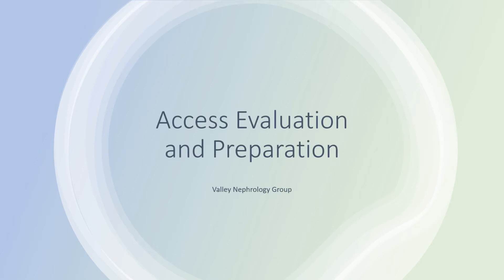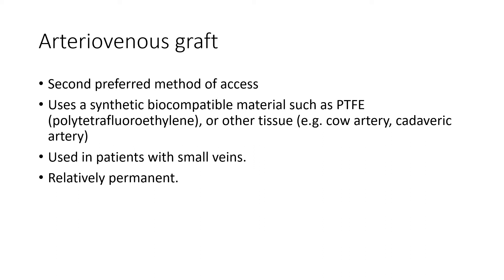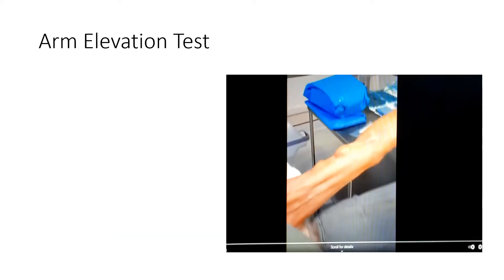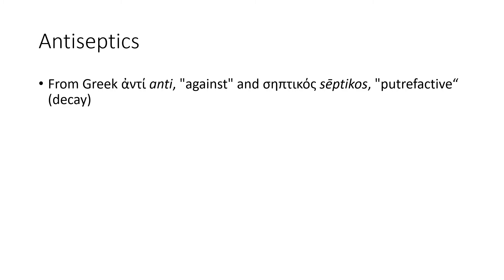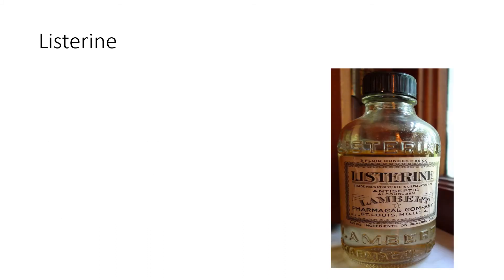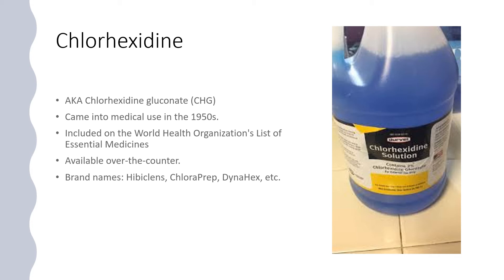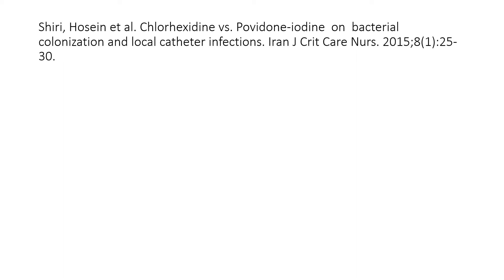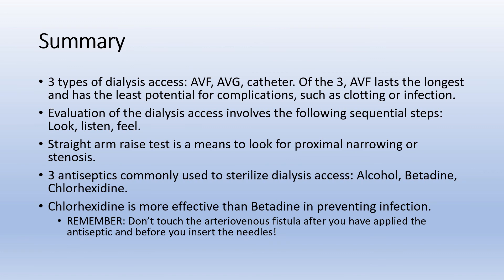9 18 21 Dialysis access video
Evaluation and preparation of the dialysis access